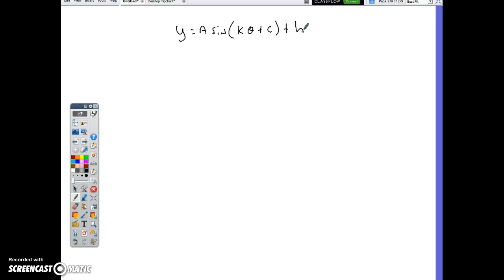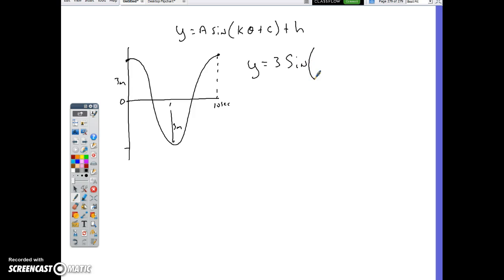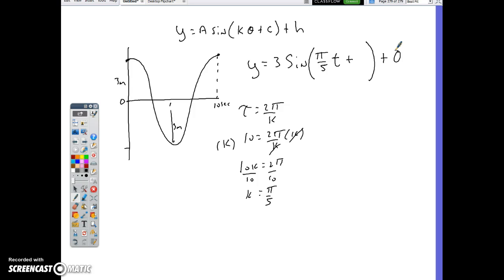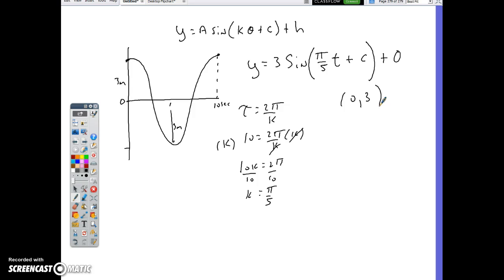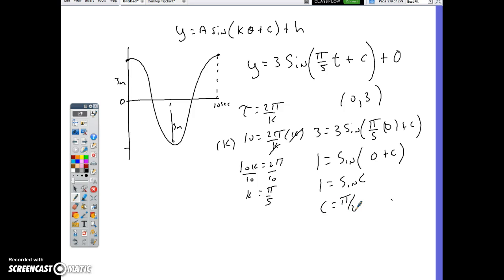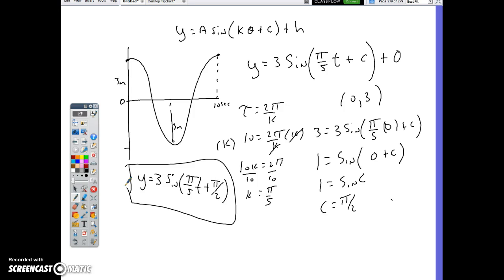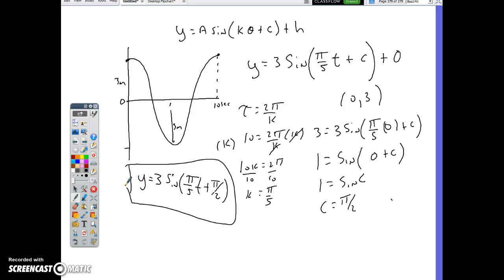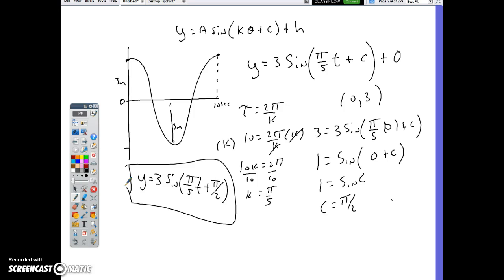TPC 3-12 Modeling Sinusoidal Waves